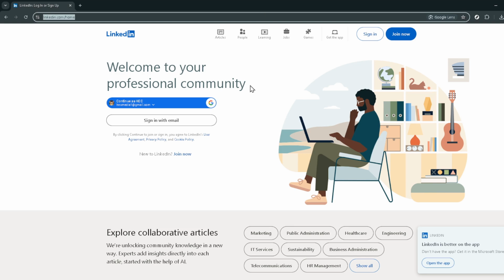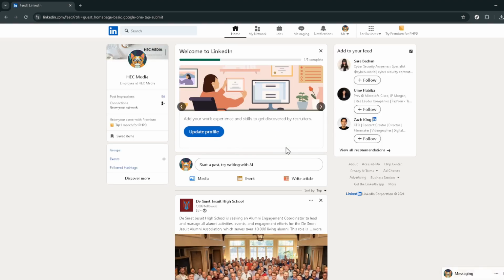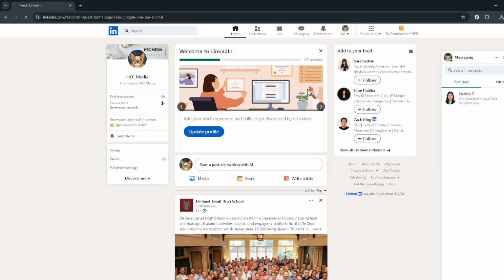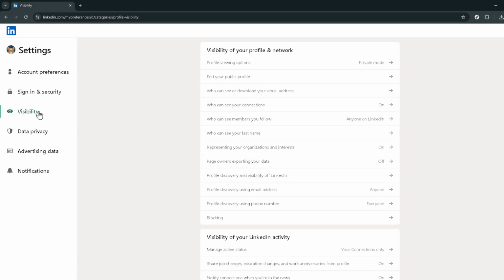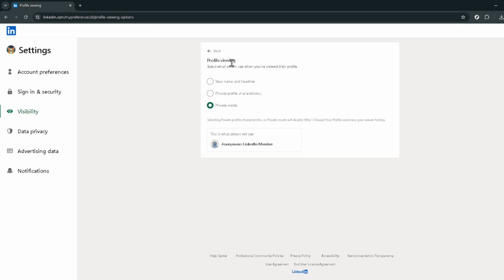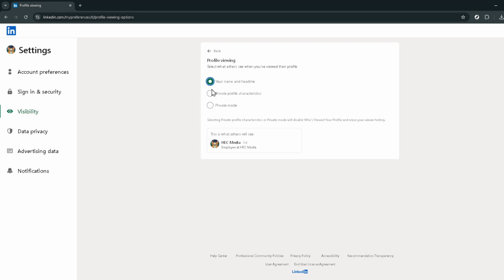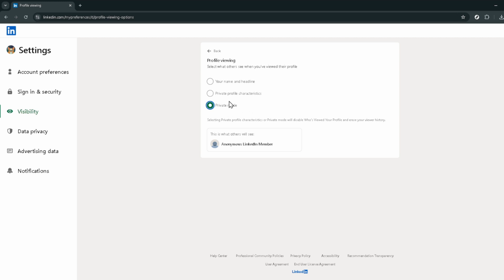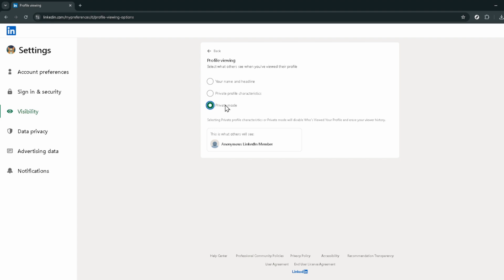How to Browse LinkedIn in Private Mode (Full 2024 Guide)